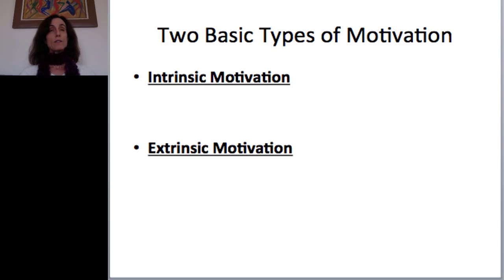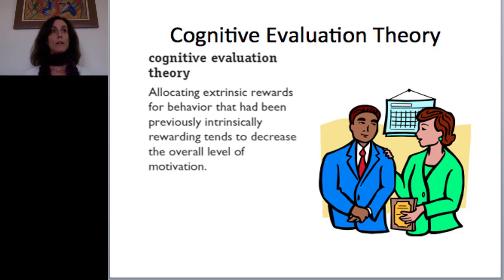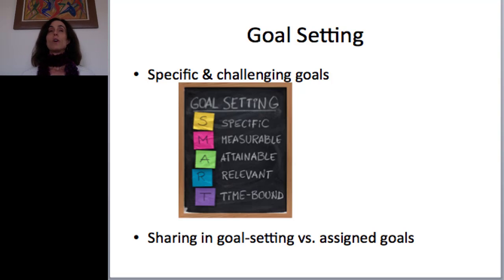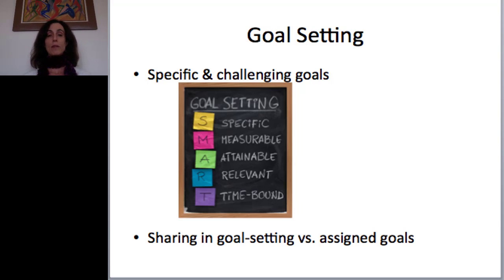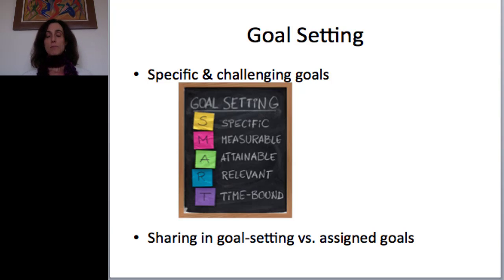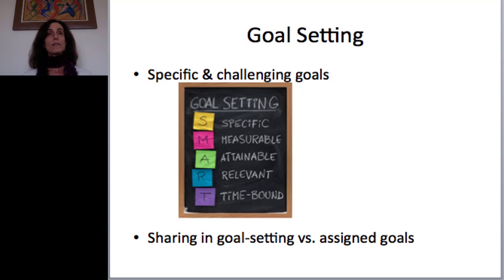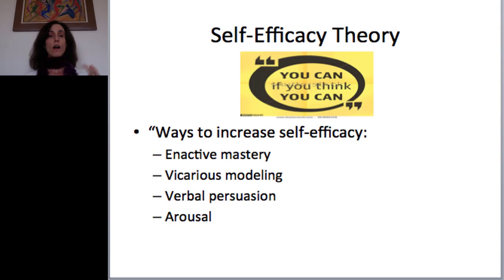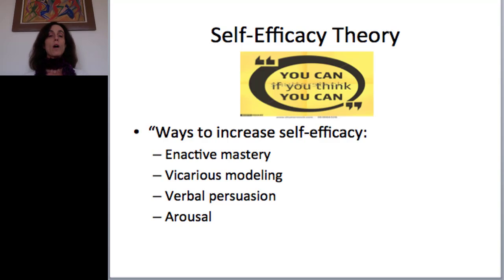Goal Setting Self-Efficacy